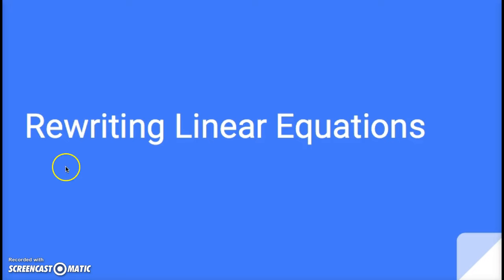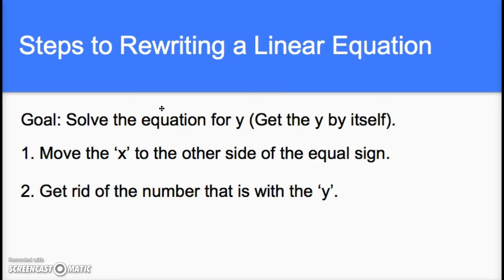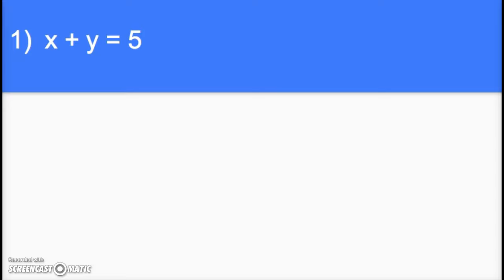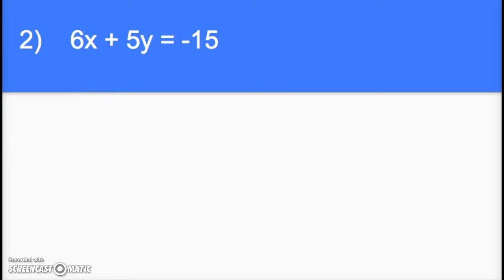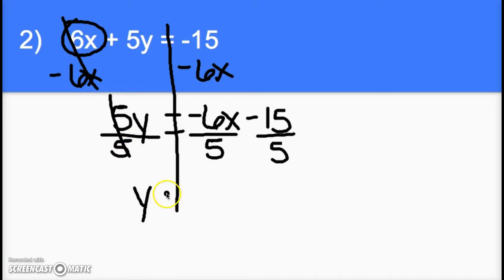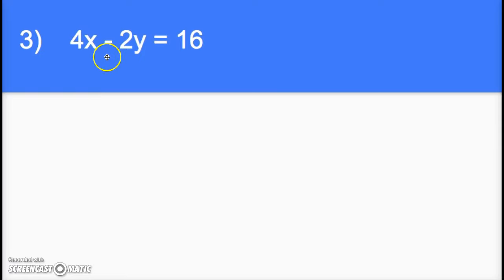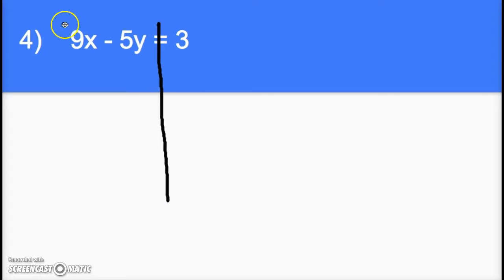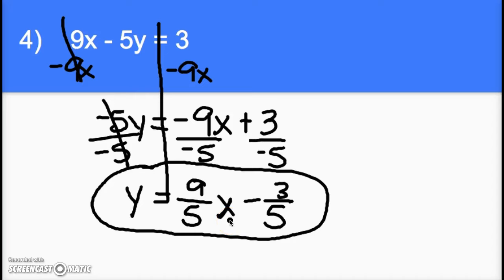Rewriting Linear Equations